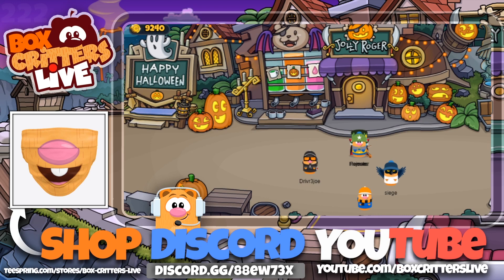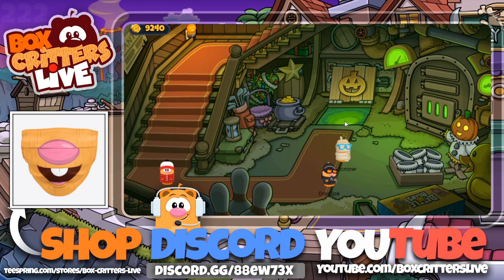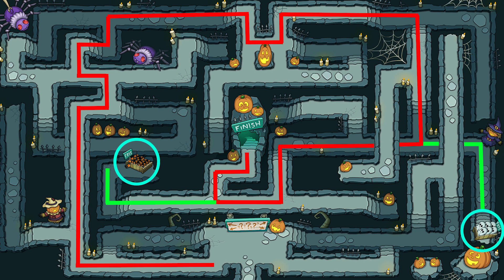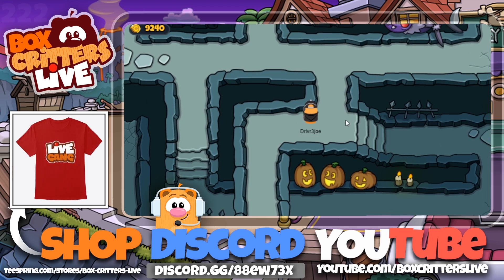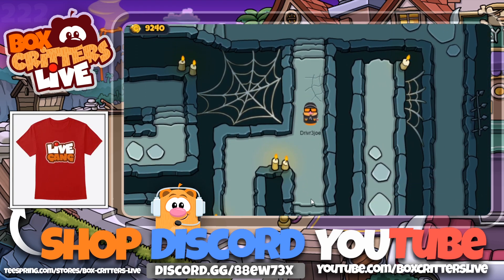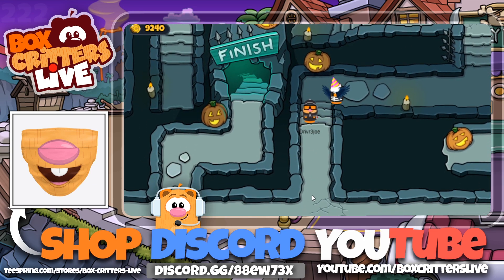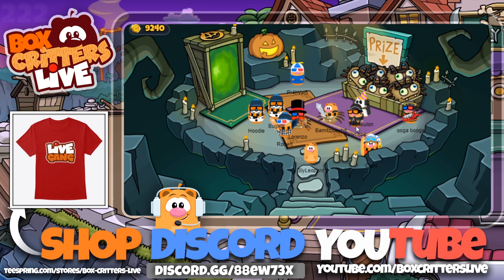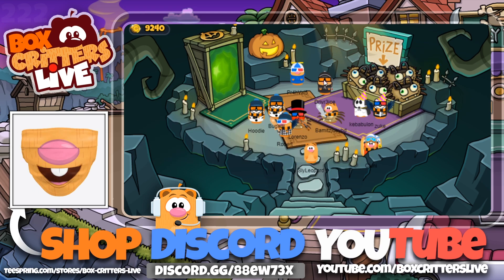Box Critters - 2020 HALLOWEEN MAZE GUIDE! (Club Penguin Scarf!!)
The Halloween maze in Box Critters is back with some new items!